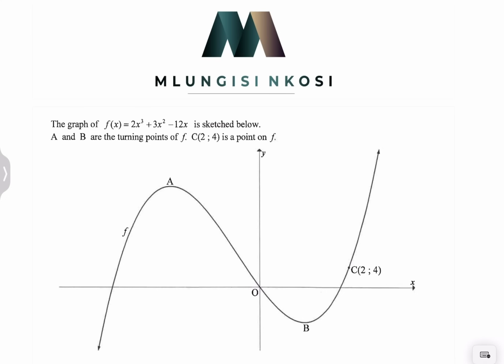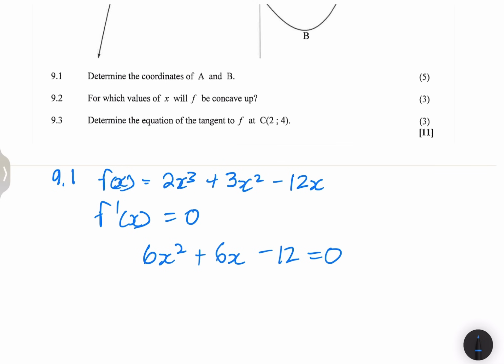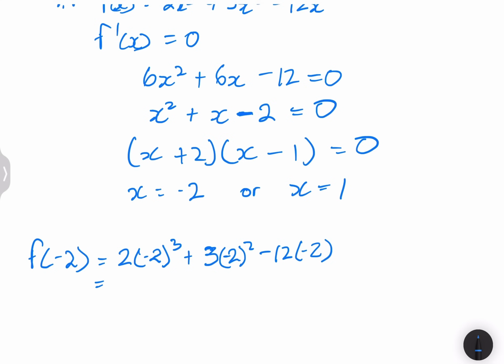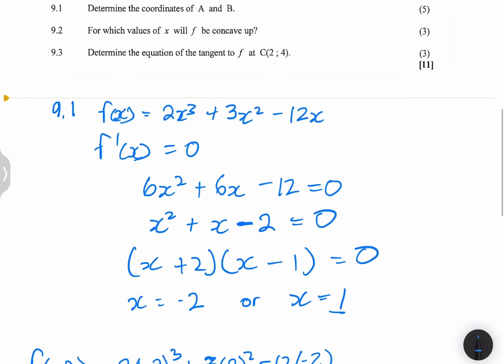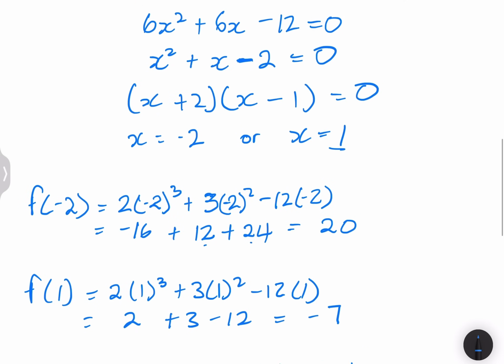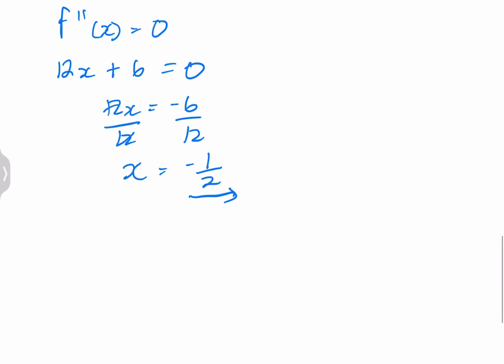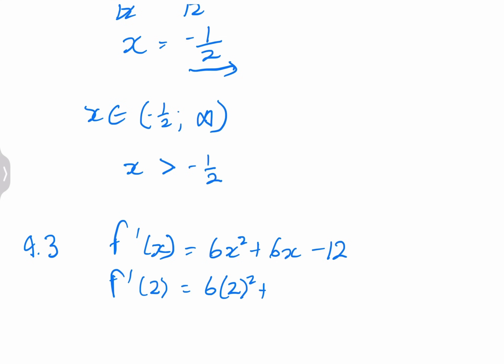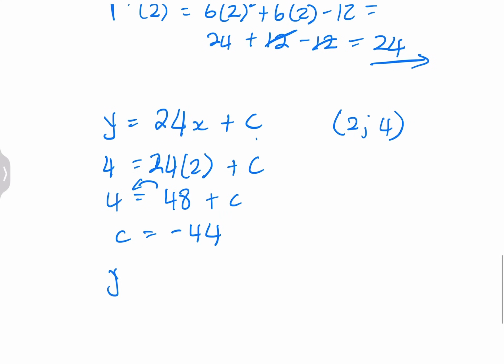Cubic Functions Revision | Question 9 | Mathematics | DBE May/June 2021 | Mlungisi Nkosi